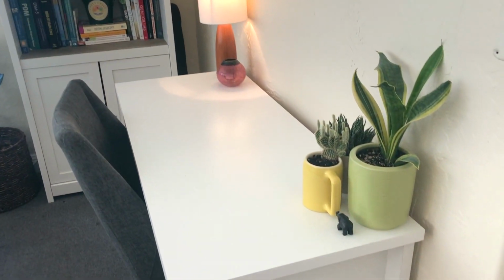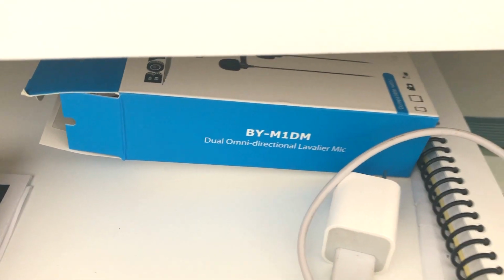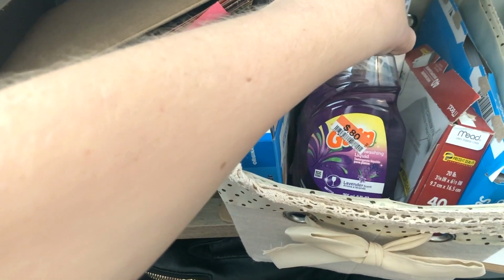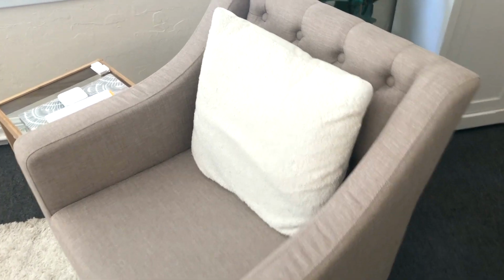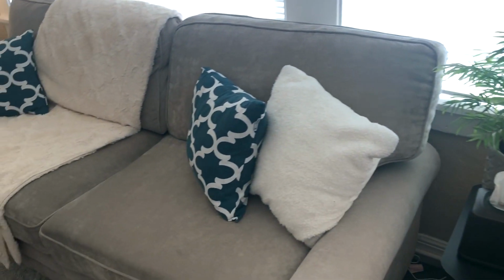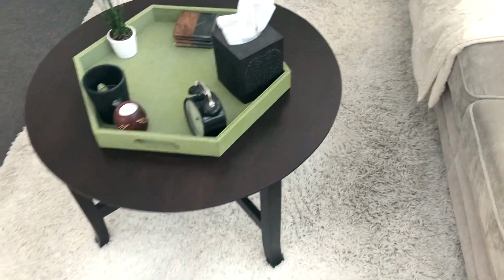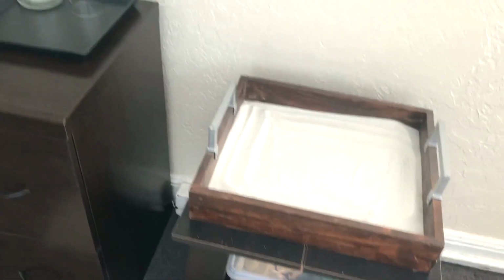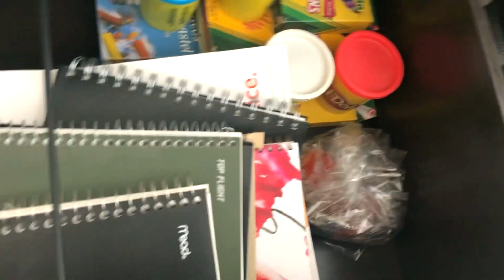Therapist Office Tour | Private Practice Therapy Office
Some of y'all asked for links to some of the items in my office. They don't cost you anything, but they help me continue putting out great content!):

Serta RTA Copenhagen Collection 78" Sofa in Marzipan

Baxton Studio Brittany Club Chair, Beige

Z-Line Designs 2-Drawer Lateral File Espresso Cabinet

Unique Loom Snow White Area Rug

Normande Table Lamp with Fabric Shade

Kenroy Home Floor Lamp

JinStyles Accent Decorative Throw Pillow Cover

Decorative Tissue Box Cover - Rustic Brown Punched Willow

Per your request, here is a tour of my private practice therapy office. I wasn't sure what y'all might want me to include in a therapist office tour, so I just went for it! Feel free to let me know if there's anything you'd like to see in future videos and I'm happy to make more therapy office tour videos!

This video is geared for therapists of all kinds, including psychologists, MFTs, LPCCs, social workers, and others in the clinical counseling field.

Welcome to Private Practice Skills! I’m Dr. Marie Fang, psychologist in private practice. I post videos offering tools I learned the hard way about starting and growing private practice so that you don’t have to.